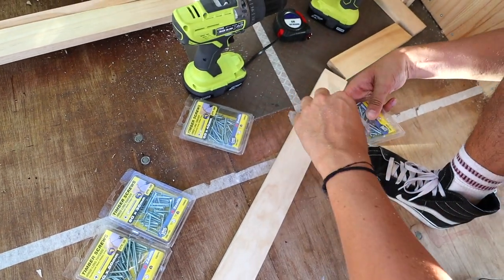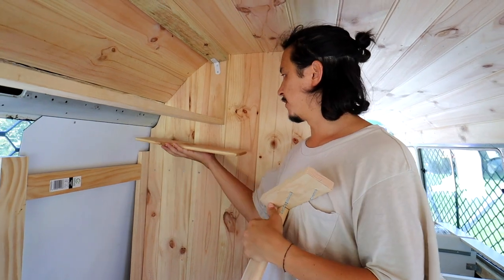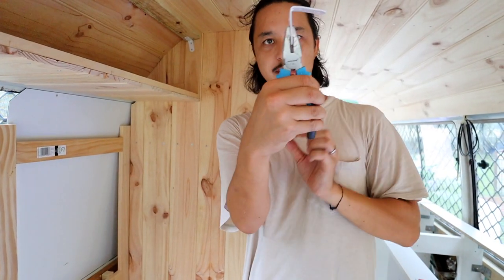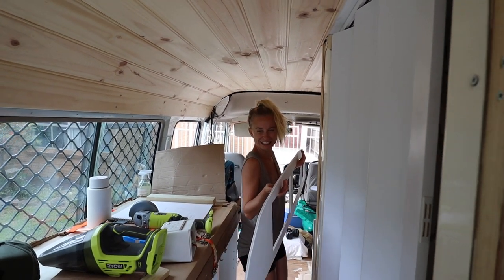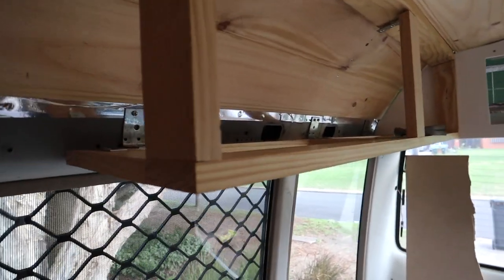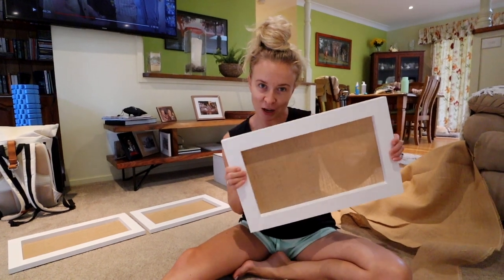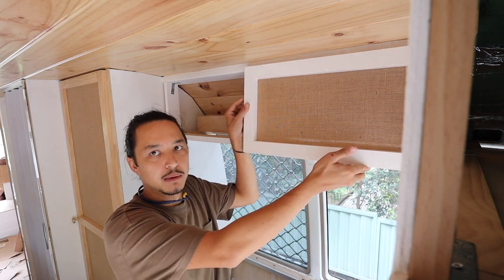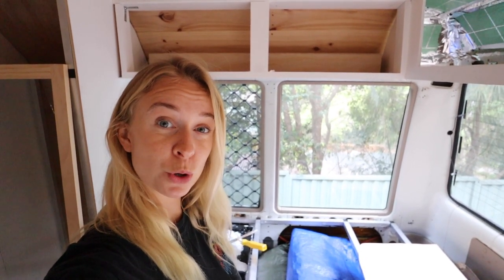BUS / VAN BUILD: Overheads. How to build shaker style overheads for beginners! DIY (Toyota Coaster)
Welcome back to our Toyota Coaster School Bus Conversion series! In this episode we put in the framing for our overhead cupboards at the front and back of the bus. We also put together the doors frames using hessian (similar to rattan). This was one of the MOST challenging parts of our build! You’ll see why…..!!

Materials:
• Carinya 50 x 50 x 20 x 1.8mm White Round Angle Bracket - 8 Pack

• Carinya 40 x 60 x 50 x 2mm Make-A-Bracket

• 64 x 19mm 3.0m Premium Grade Dressed Pine (Frame for overhead)

• Treated Pine Outdoor Timber Framing 70 x 35mm x 3.3m (Frame for overhead)

• 42 x 19mm 2.4m Premium Grade Dressed Pine (for shaker style cupboard door)

VLOG 043

Save $76 off your first stay with our link!

WHERE WE GET OUR MUSIC:

(Amazing Travel Vlogs & YouTube music for your videos)

WHO WE ARE:

We are Alex & James. Originally from the UK, but also citizens of Australia after living there for 5 years. When we left the UK in 2014, we quickly caught the travelbug and began making memories through video and photo. Our Instagram is where this all began for us @twosometravellers but our love for video is where we really love sharing our adventures.

In 2014 we left the UK to go travelling.
In 2015 we moved to AUSTRALIA.
In 2016 we got engaged in HAWAII.
In 2018 we got married in the PHILIPPINES.
In 2019, we decided to chase our dreams! We quit our jobs, sold our belongings and booked a one day ticket to Asia.
In 2020 we became Australian citizens!

We’re so thankful to be able to live something we love every day and share with you all our previous and upcoming adventures! :)

A+J x